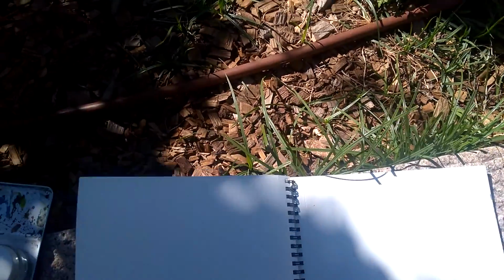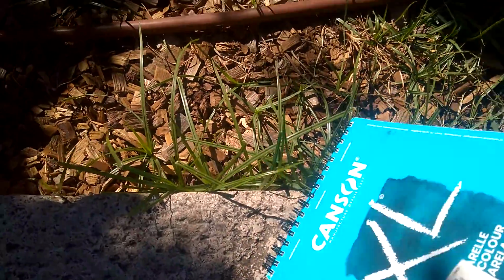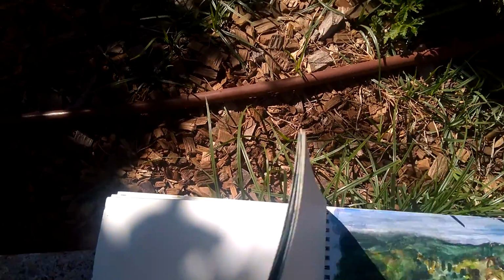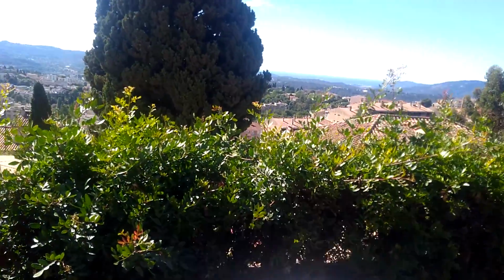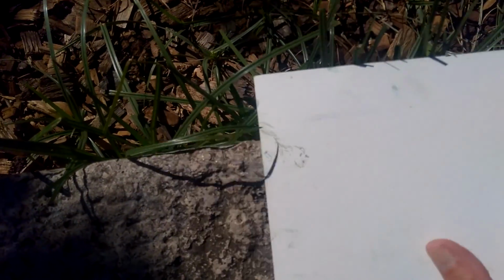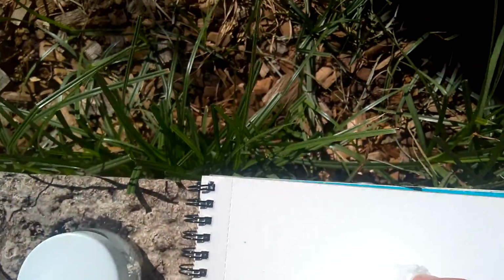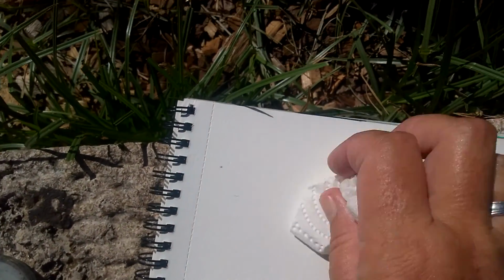June 7, 2022. Watercolor paper, an important tool.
Today I discuss the importance of understanding Watercolor paper and how it is integral in creating a piece of art you will be happy with. Different types and sizes available. To wet the paper or not, depending on what effect you desire.